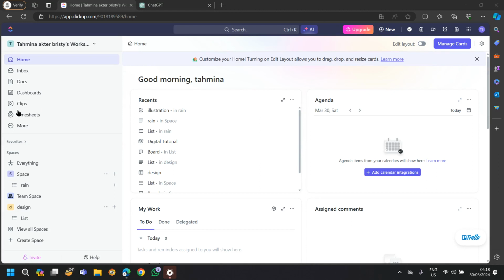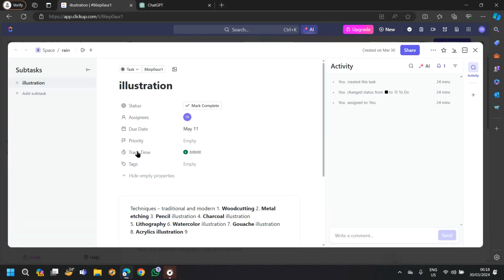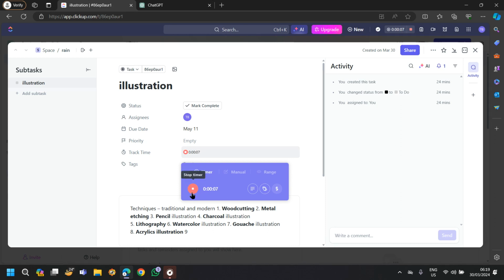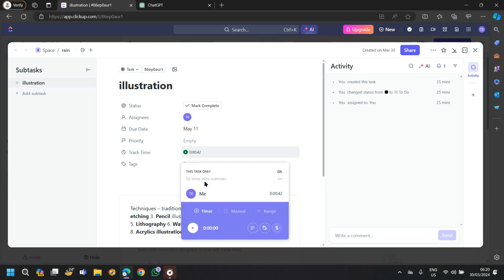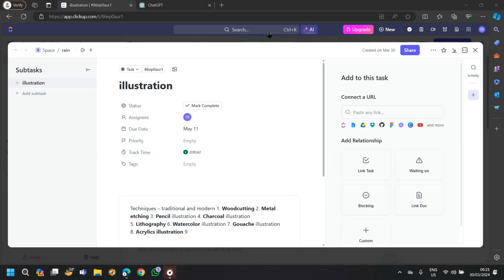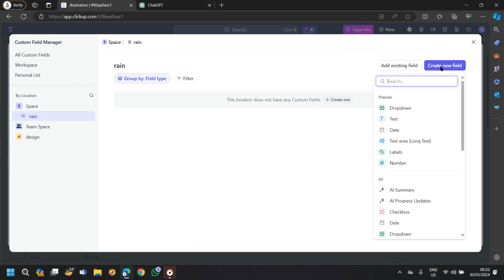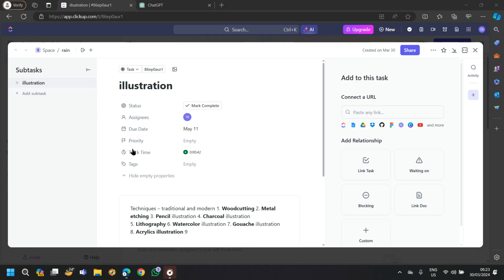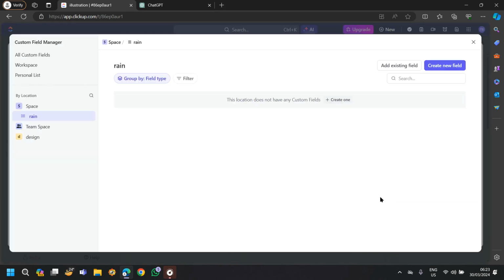How To Calculate Time In Clickup | Clickup Tutorial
In this video, I am gonna show you How to calculate time in clickup.